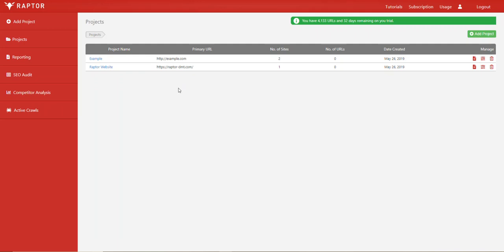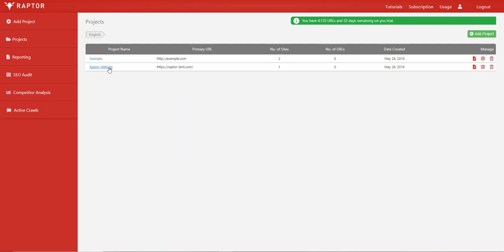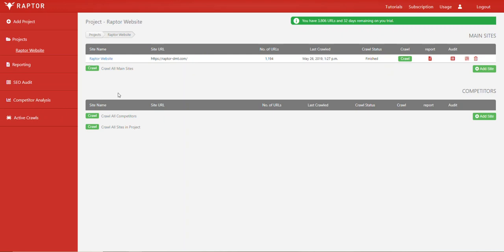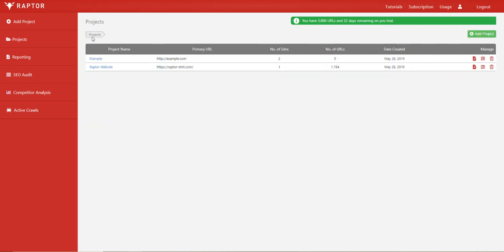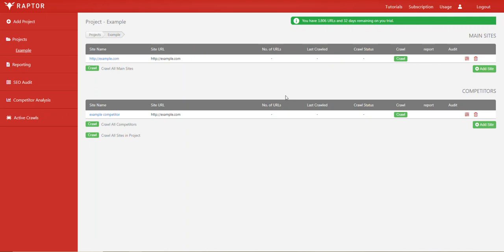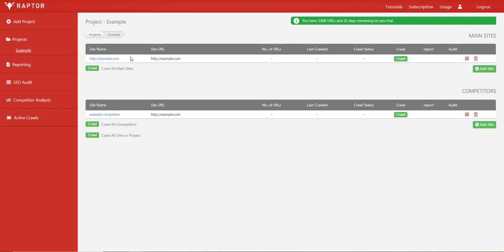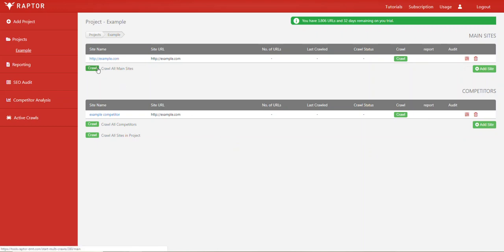How to View a project Within Raptor's Web Crawler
This video is part of a series of tutorials that provide step by step instructions on how to view a project in Raptor's web crawler.